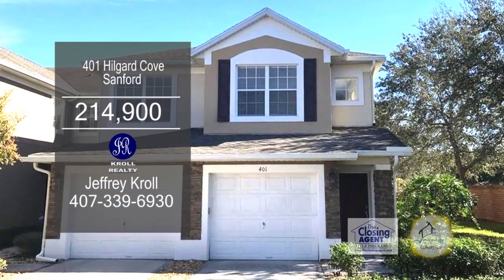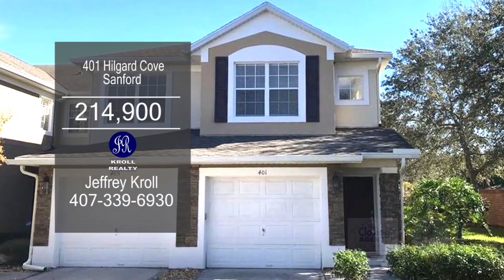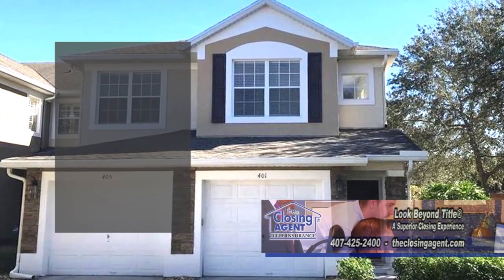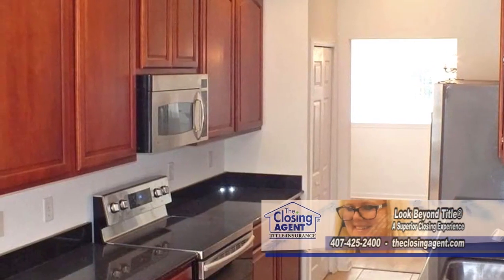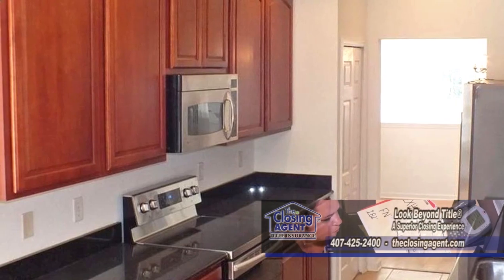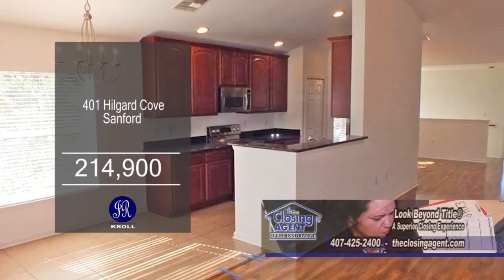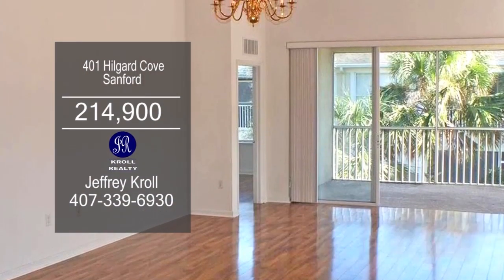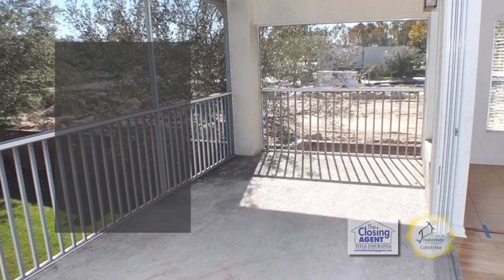401 Hilgard Cove Jeffery Kroll Real Estate Showcase TV Lifestyles